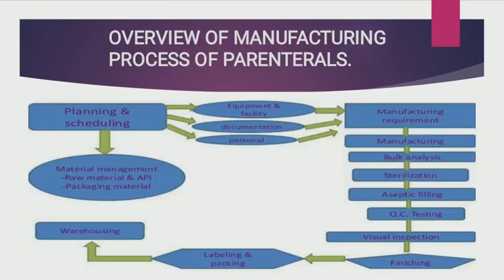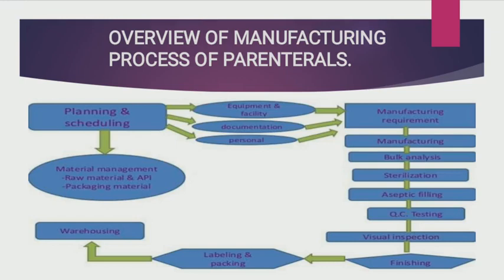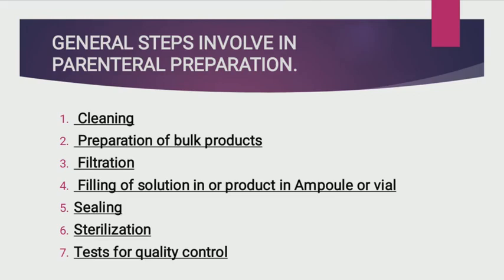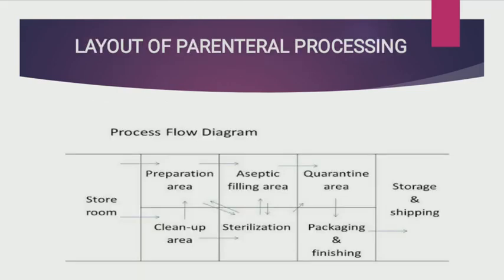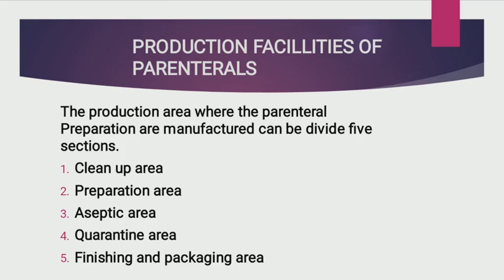Production of Parenterals by Sneha Pawar, Shivajirao S. Jondhle College of Pharmacy Asangaon, Thane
Video from Dr Nitin Mohire